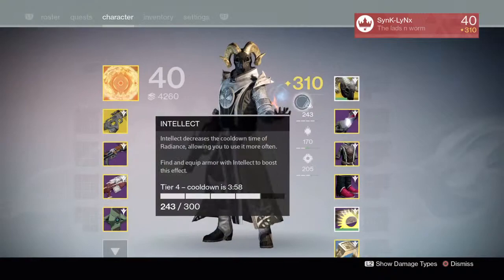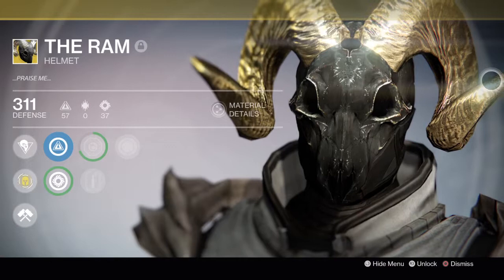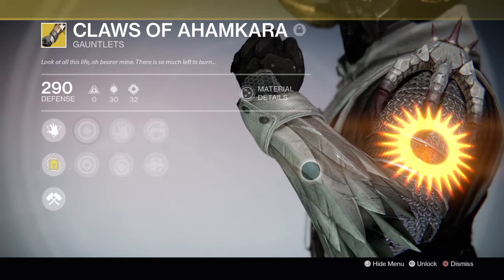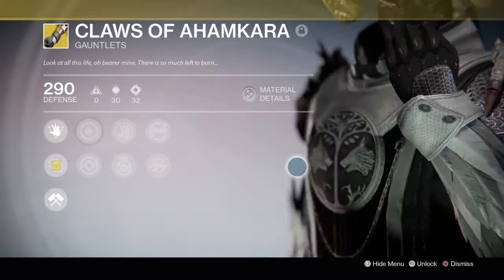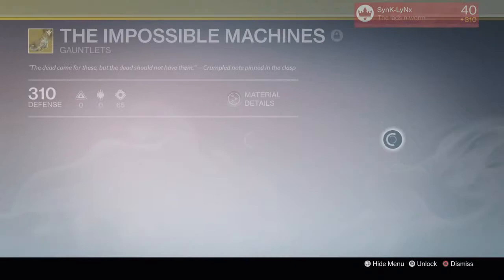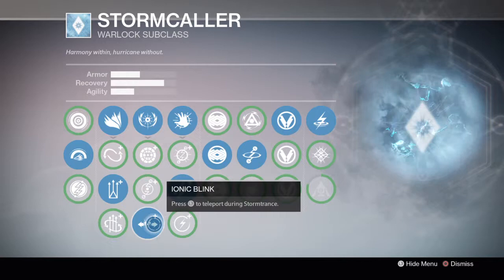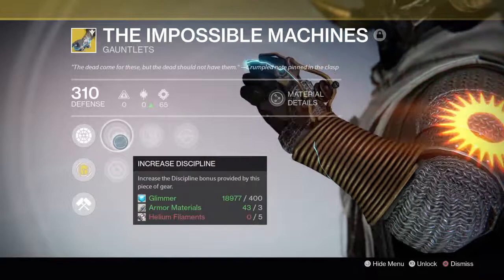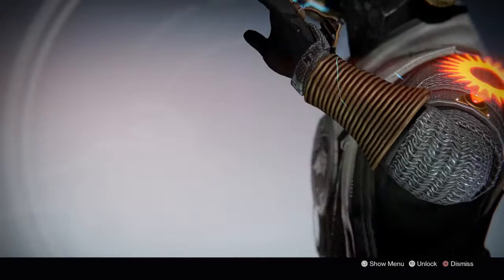Warlock Armor Reviews and Whats Best Video #1 Part 1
My first video ever showcasing my thoughts on the warlock exclusive gear and what exotics are good for each subclass